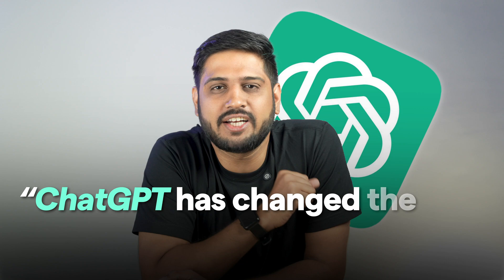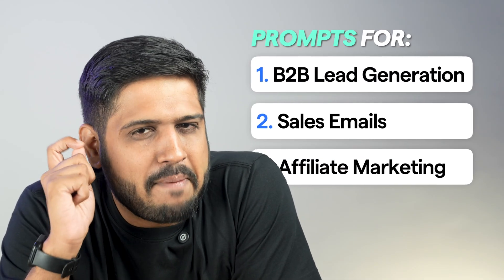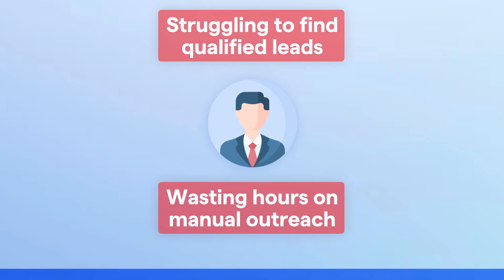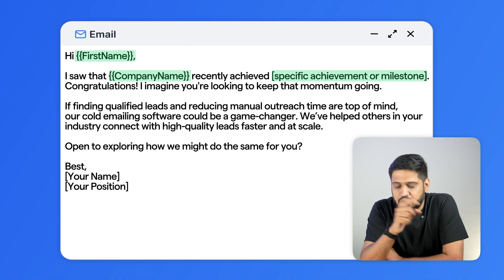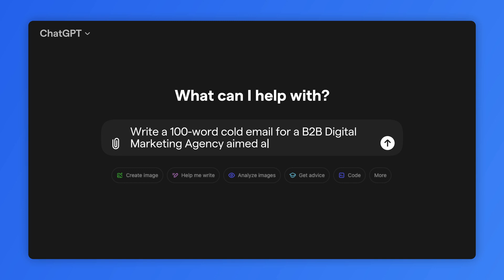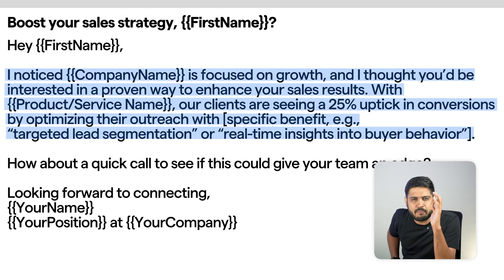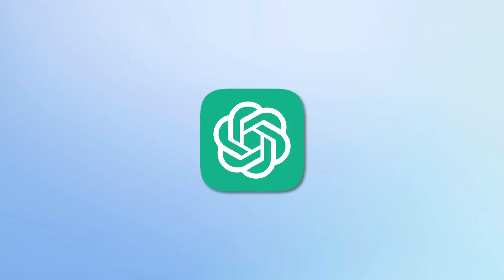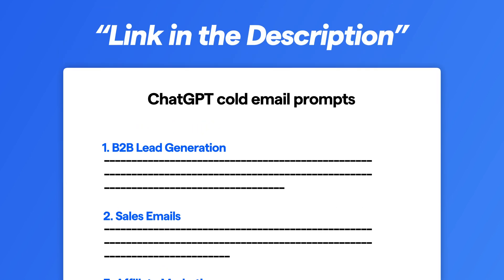How to Write Cold Emails Using ChatGPT?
Struggling to get replies to your cold emails?

We've all been there. In this video, I’ll show you how ChatGPT can revolutionize your cold email game. 🚀

From creating personalized messages to crafting irresistible calls to action, I’ll walk you through every step.

00:00 Intro
00:19 Meet Our Cold Emailing Guy
01:03 Prompts for Cold Emails - How to Tweak It!
01:29 Why Your ChatGPT Prompts Matter?
02:40 Tweaking Prompts for More Accurate Cold Emails
03:06 How to Create Strong Cold Email CTAs Using ChatGPT?
03:37 Ready to Use ChatGPT Prompt for Different Scenarios
04:00 Example Prompt for Digital Marketing Agencies
04:40 Example Prompt for Sales Industry
05:21 Affiliate Marketing Prompt Example
06:23 How to Launch Cold Email Campaign?
06:53 Outro

Plus, I’m sharing my top-performing prompts that helped me book thousands of dollars in meetings!

Learn how to:
✅ Use precise prompts to get impactful results.
✅ Personalize emails to stand out in crowded inboxes.
✅ Write CTAs that convert without being pushy.

Don’t miss out on tips to tweak these prompts for your niche and maximize their impact.
Watch till the end for a bonus recommendation that’ll supercharge your email campaigns.

If you like this content, you’ll also enjoy what we share on our:

Also, if you want to send personalized cold emails and book meetings daily, we have robust outreach software to help you grow your business